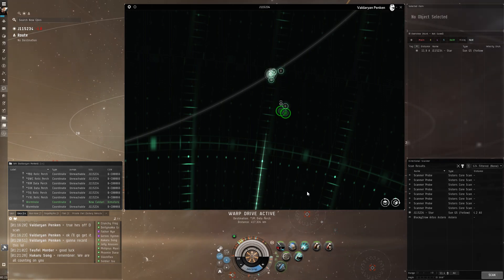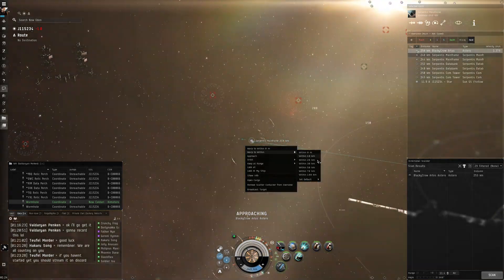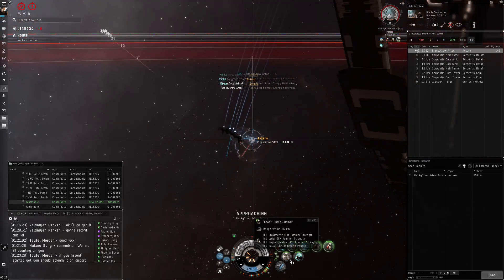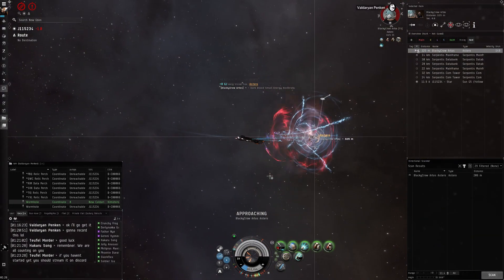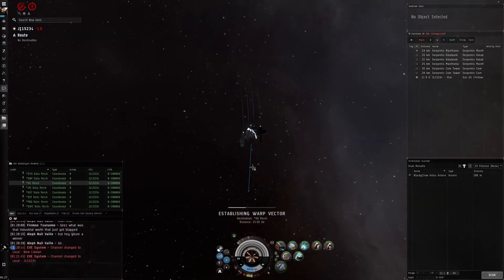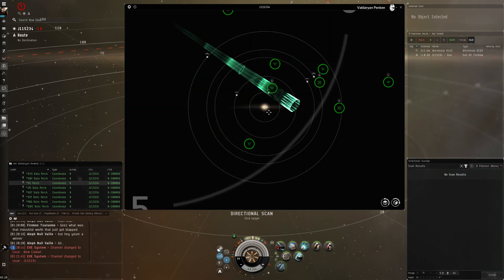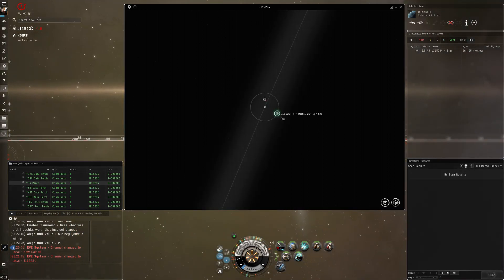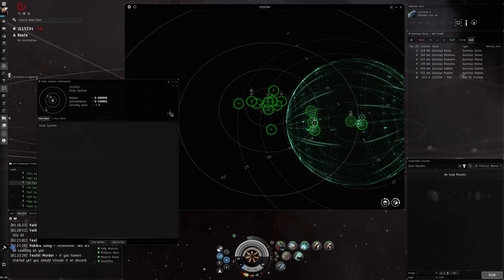WiNGSPAN PVP: Testing a new anti-Astero fit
Valdaryan Penken -WiNGSPAN

Testing a new fit in a bomber that a corpmate gave me to try vs Asteros. Op-Success. kinda.

Song:
Poseidon by Danny Avila